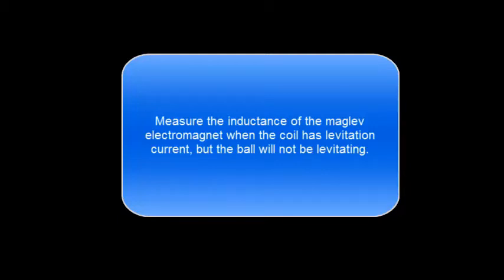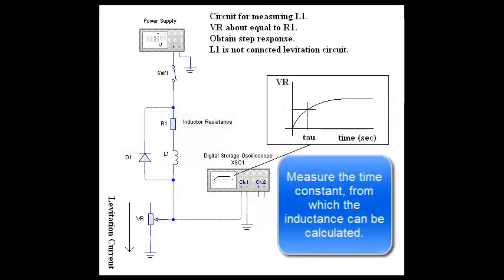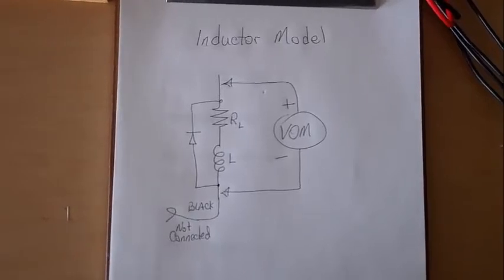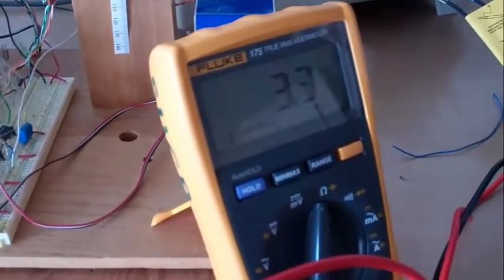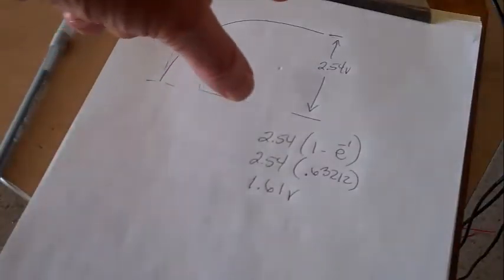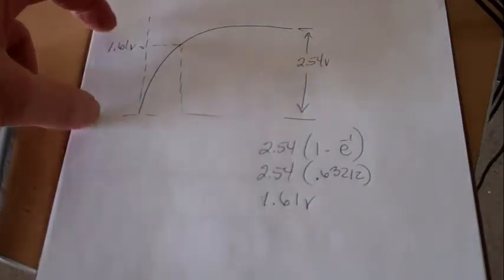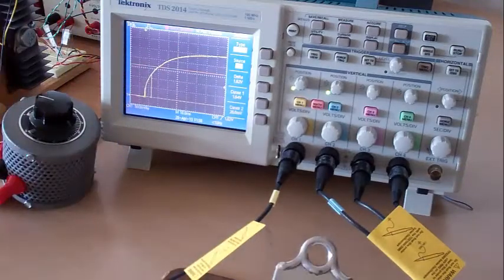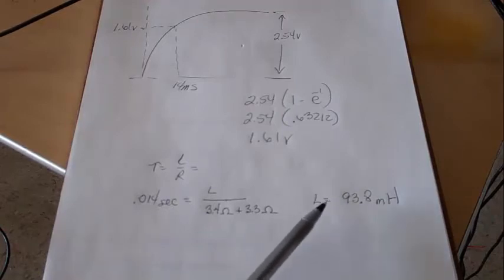L46240 - Measure Electromagnet Inductance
Magnetice levitation apparatus.
Use tau = L / R to calculate L.
First measure R and tau, and then calculate L.
L is about 100 mH under levitation current over 800 mA.
L was also measured using ELVIS at about 25 mH, which probably uses frequency response techniques, and much lower currents.